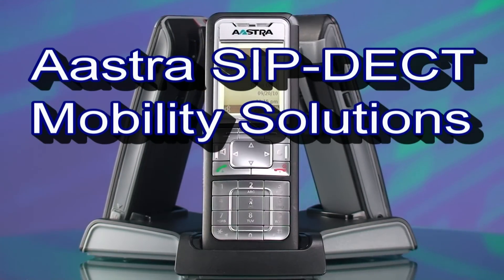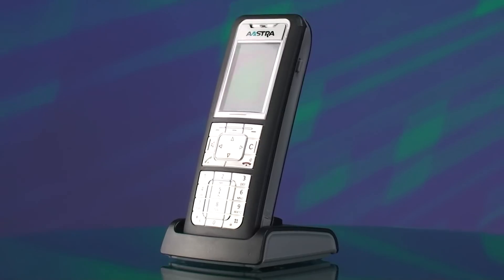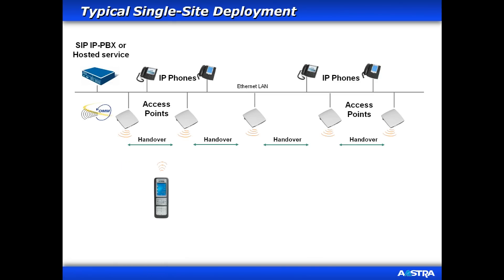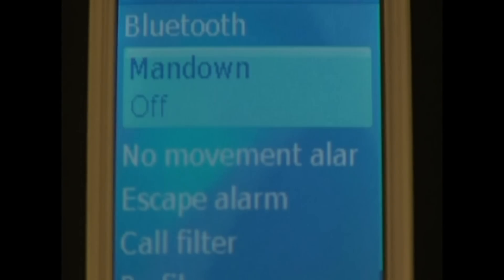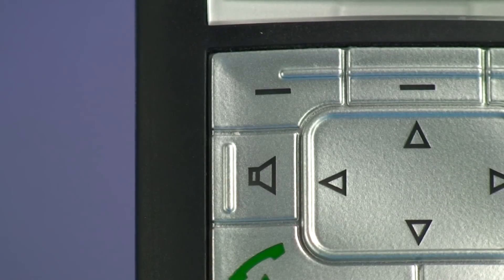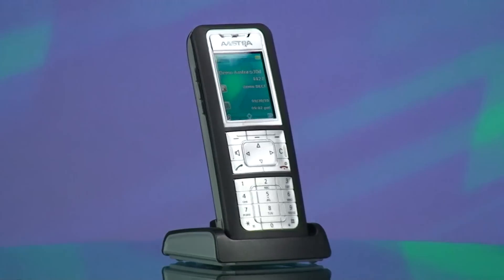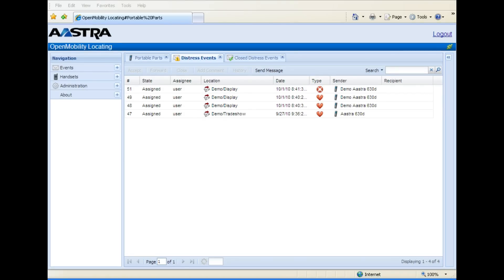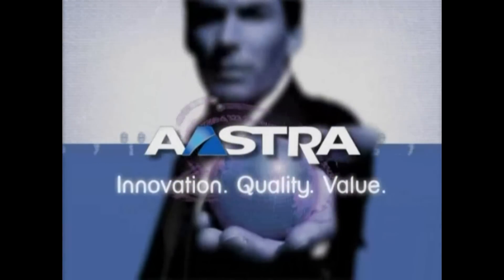Aastra 600d DECT Mobility Solution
We've moved our channel!
The Aastra 600d SIP-DECT™ Mobility Solution is a scalable Enterprise mobility offering that supports up to  4,500 Handsets and 2048 Access Points across enterprise (UPDATED from 512/256), campus and headquarter/branch office(s).
The Aastra 600d family of DECT Handsets offers 3 varieties (610d, 620d and 630d). The DECT 600d family of phones provide high quality/secure voice, robust features and easy to use client and admin applications.